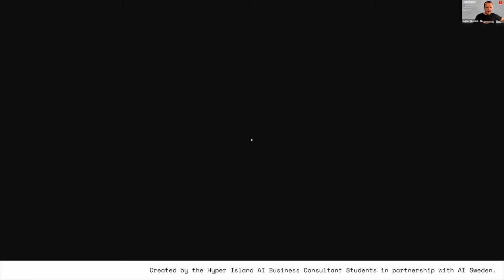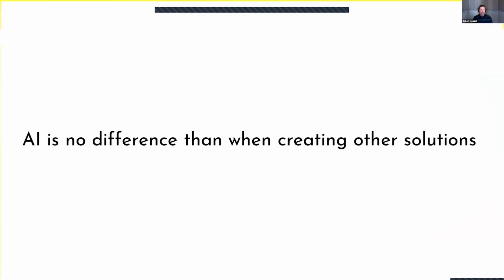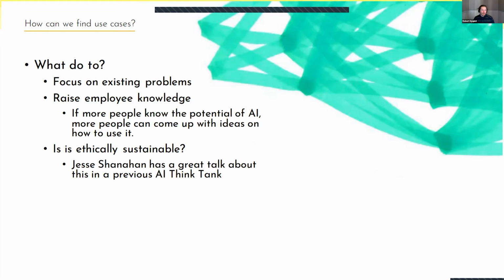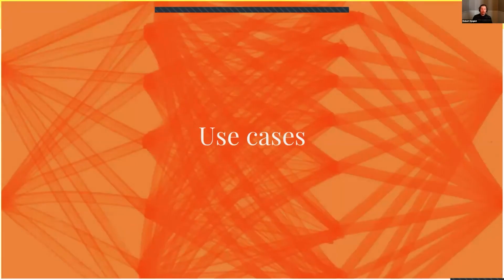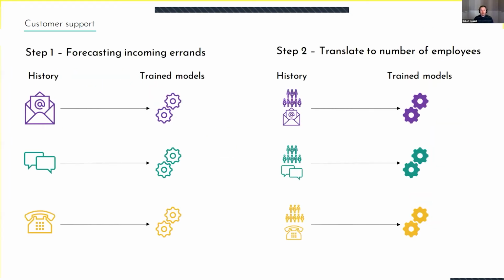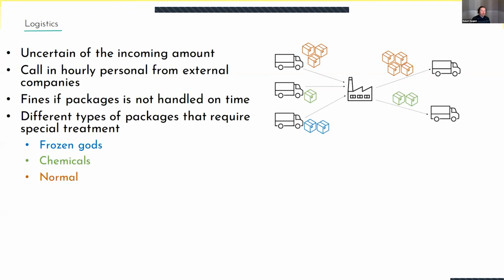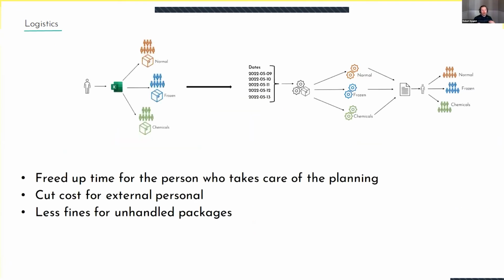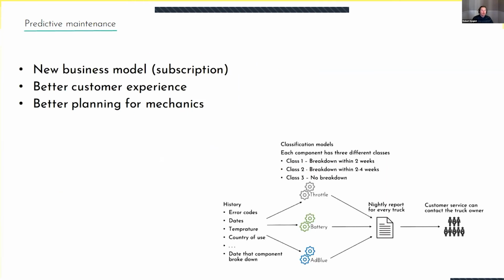AI Think Tank - The AI Checklist #3 AI Models & Use Cases w Robert Nyquist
Our guest speaker at this event was Robert Nyquist, a ML (machine learning) engineer with a focus on creating solutions that makes a positive change for people and the planet.

With a background in software development and several years as a consultant, Robert has experience in how AI can be used in fields ranging from sports, to logistics and automotive and how to develop platforms that use the potential that comes with AI.

Besides developing AI systems, Robert is a mentor in the Women in AI Sweden mentorship program and he teaches courses in machine learning. All to spread knowledge an inspiration on how AI can be used for a better world.